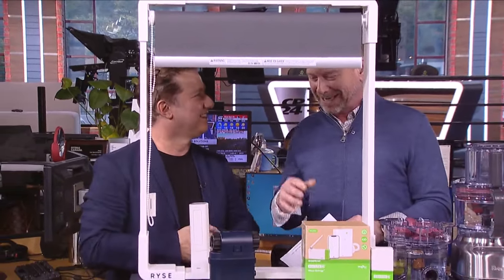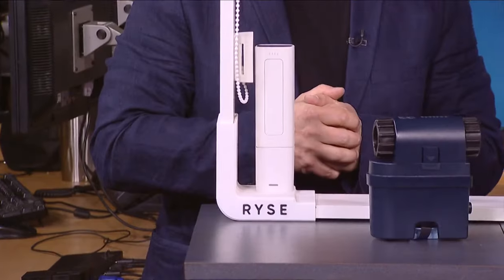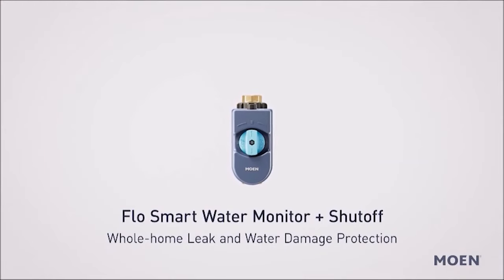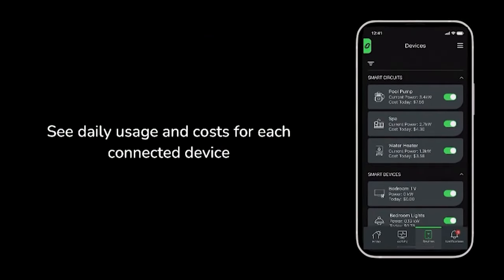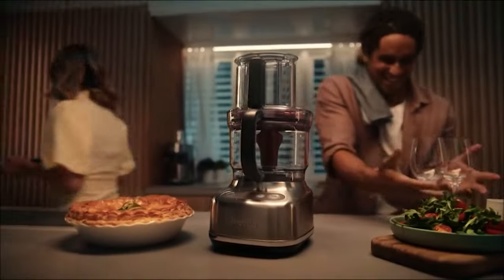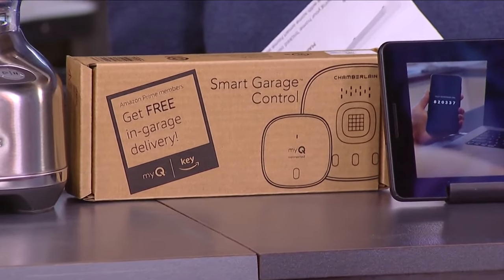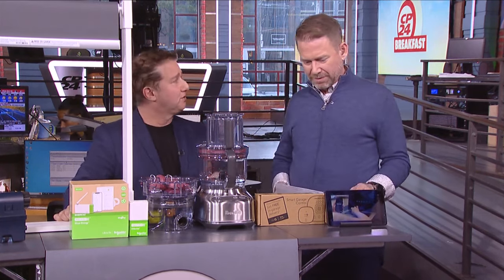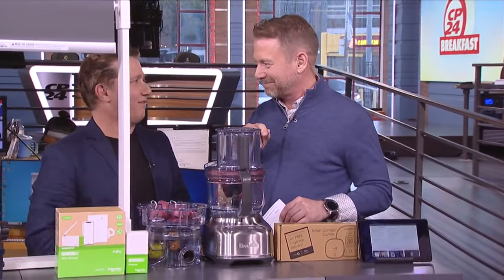How “smart home” solutions can help save you time and money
Tech expert and host of Tech Talk on NewsTalk 1010, Marc Saltzman, explains how “smart home” solutions can help save you time and money, and add modern conveniences.

Learn more visit MarcSaltzman.com